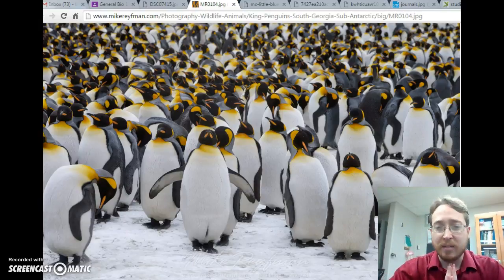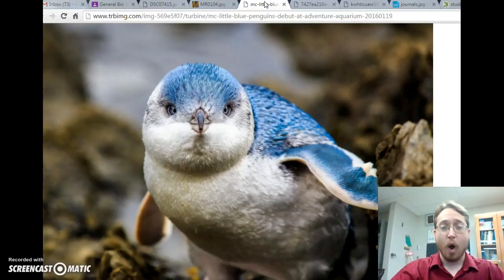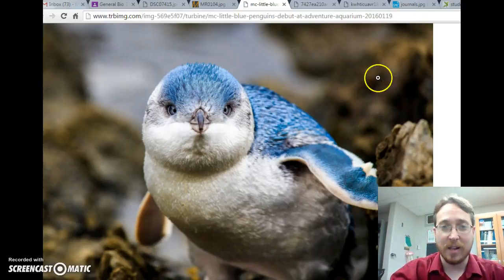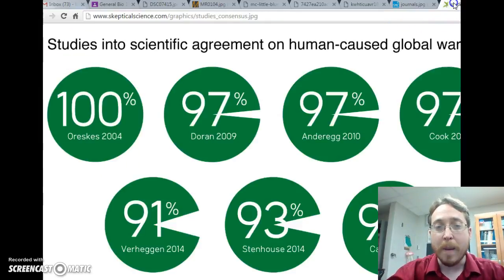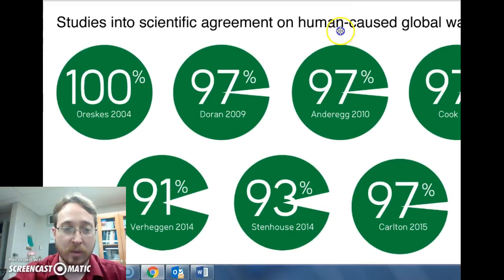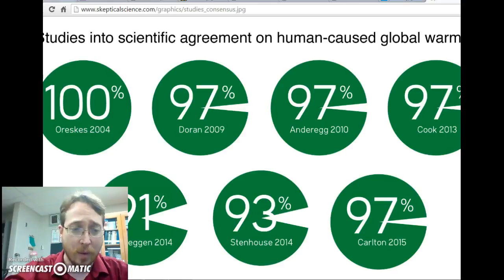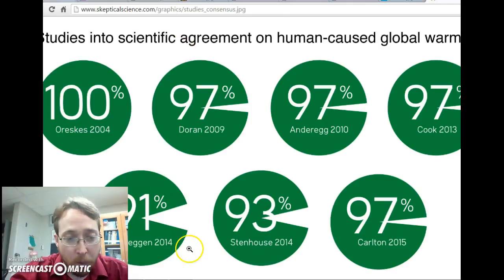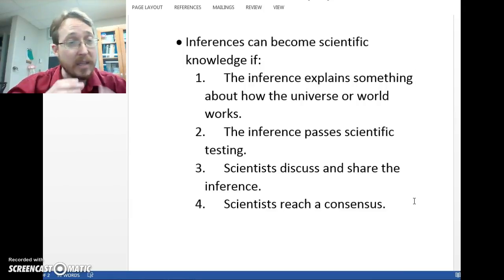How inferences become scientific knowledge